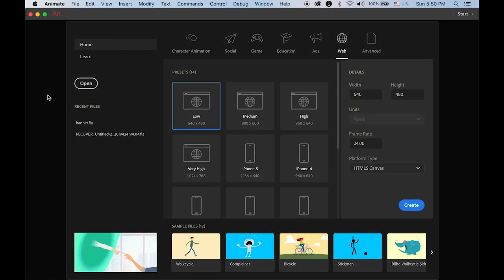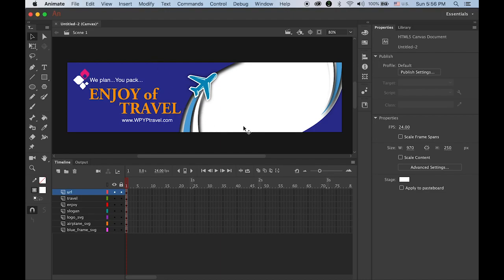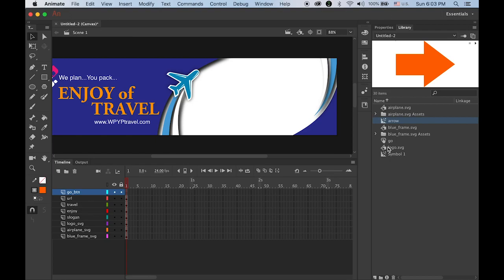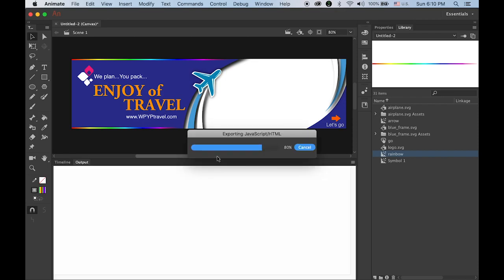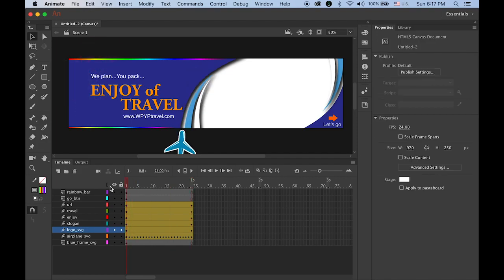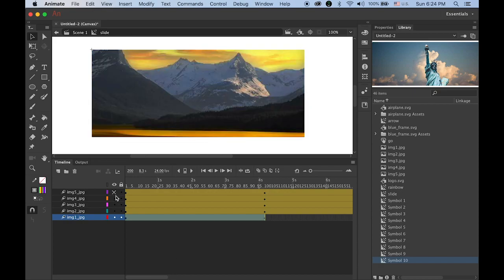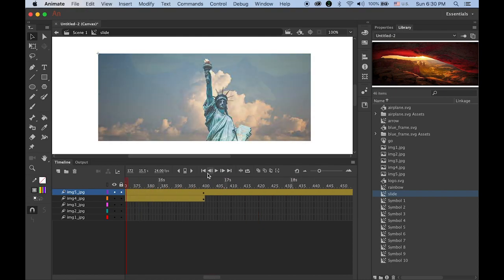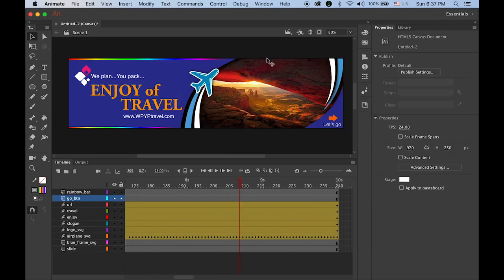Creating a Professional Animated Web Banner in Adobe Animate CC 2019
In this tutorial, I am demonstrating how to create a professional animated web banner in Adobe Animate CC 2019.